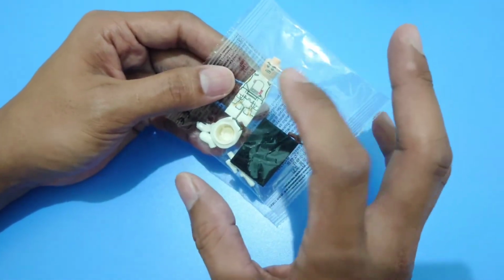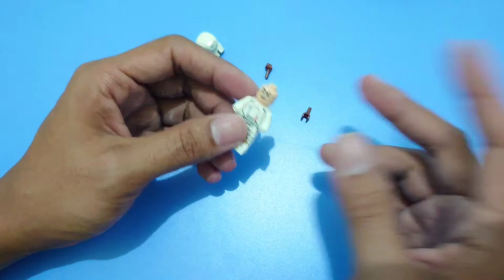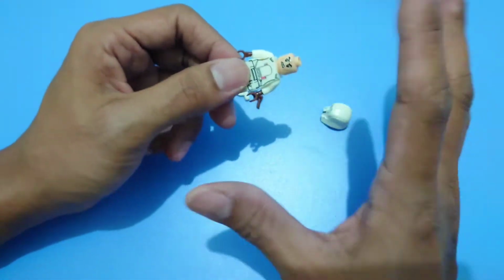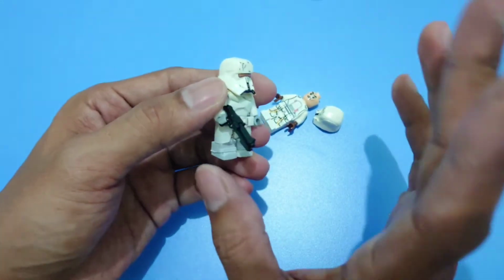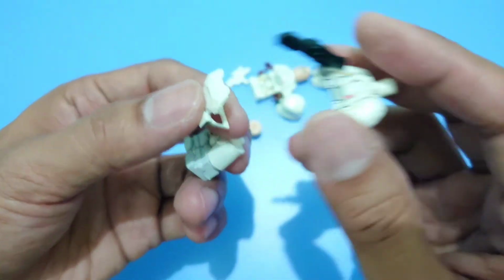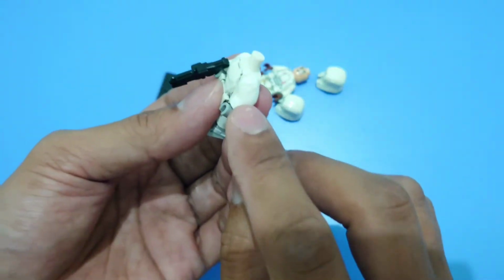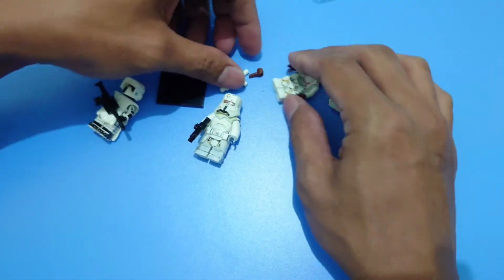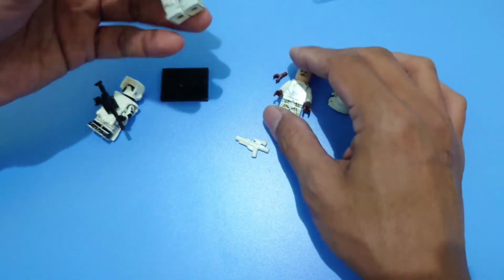WIP Awesome Lego Range Trooper with Super Detailed body Armor | POGO & WM minifigures